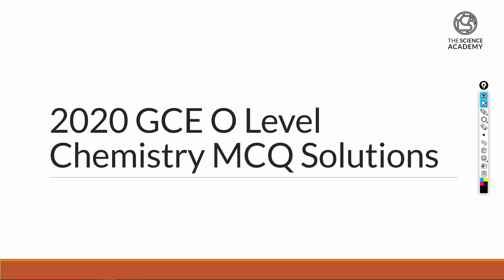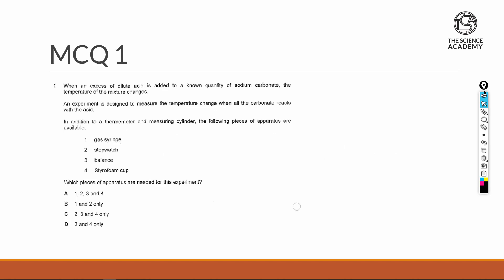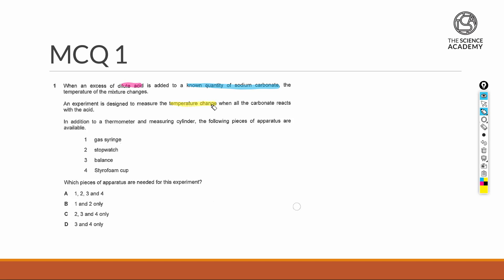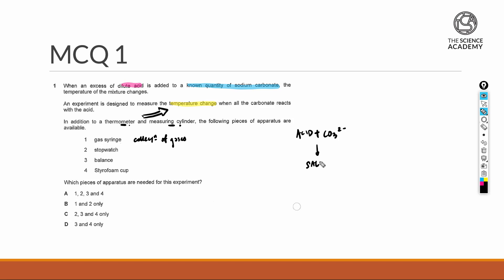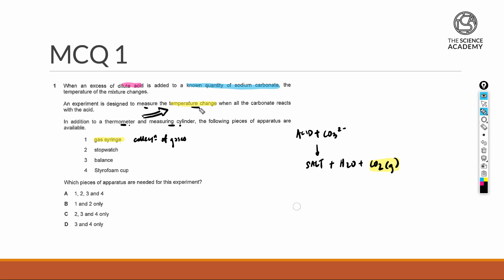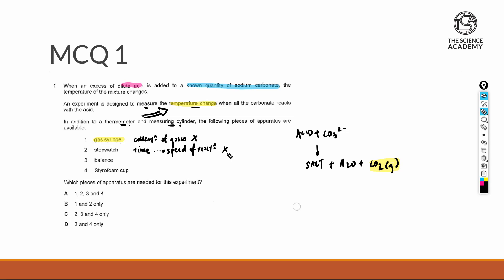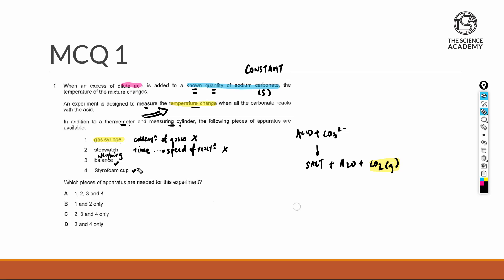2020 GCE O Level Chemistry MCQ Solution 1